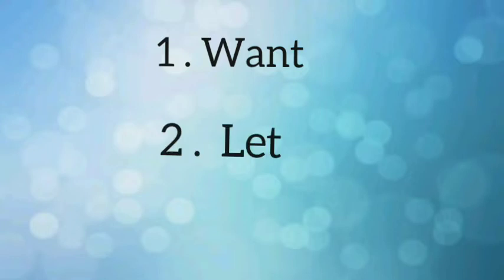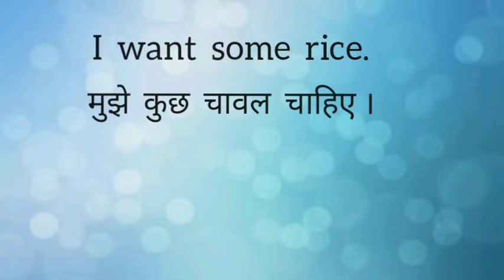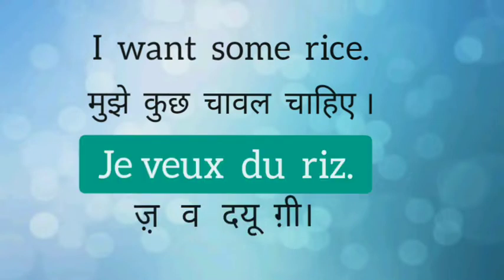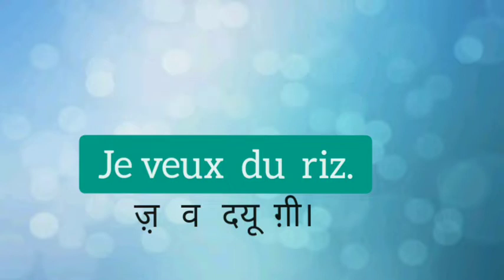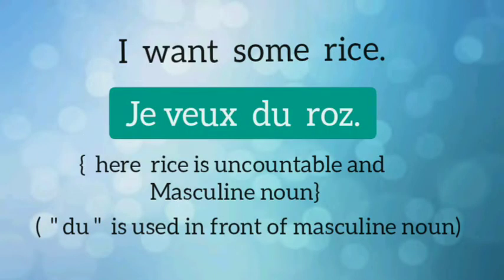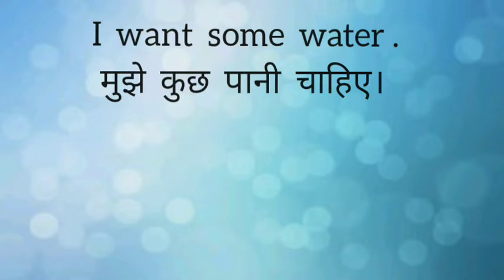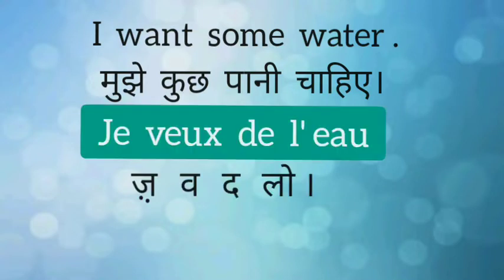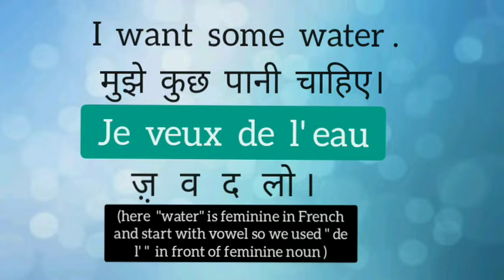Learn French Through Hindi & English | How To SAY WANT AND LET IN FRENCH |Spoken French by pavani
Maka sentence In French through Hindi & English Pavani Thota.
 How To Make Sentence With WANT LET in French.
Make a sentence using above words in French

In this channel , you’ll get started with French.
You will start discovering French Alphabet, French Numbers, Making A Sentence in French, pronunciation, colors etc..
This is the place to start if you want to start learning French.